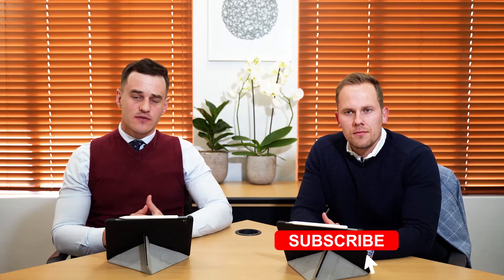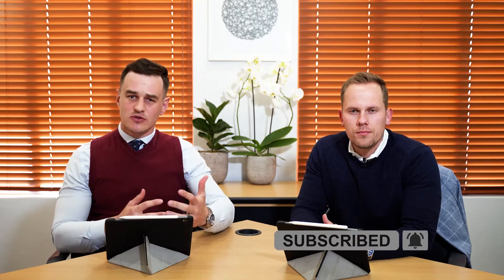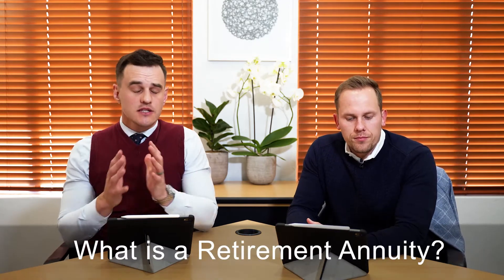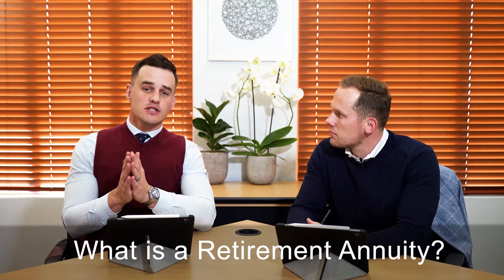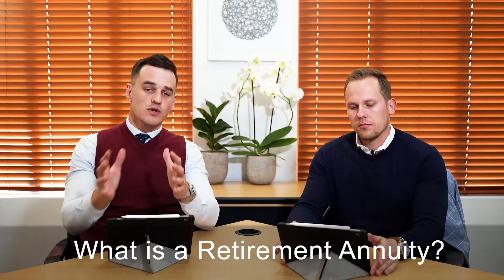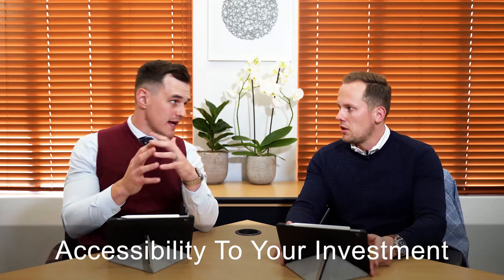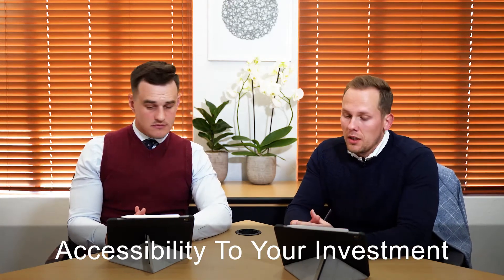Money and Medicine - Retirement Annuities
A retirement annuity (RA) is a retirement investment vehicle in terms of the Pension Funds Act. It is a tax effective investment vehicle designed for individual investors (as opposed to employees who contribute to a workplace pension or provident).

In this episode we talk about different types of RAs, fees involved, accessibility to these investments as well as the tax benefits available to you.